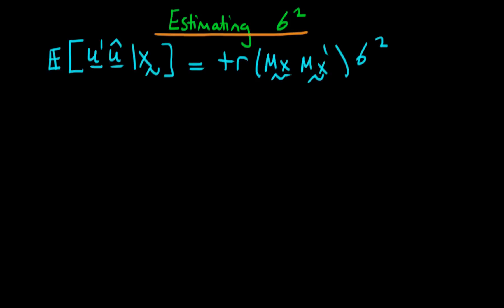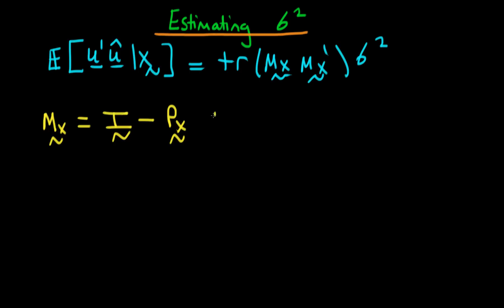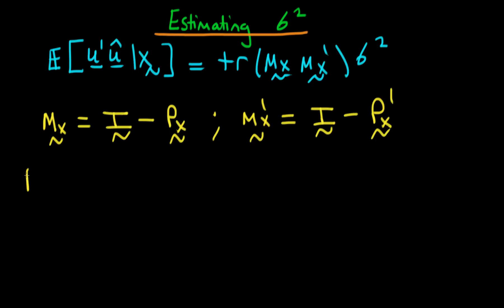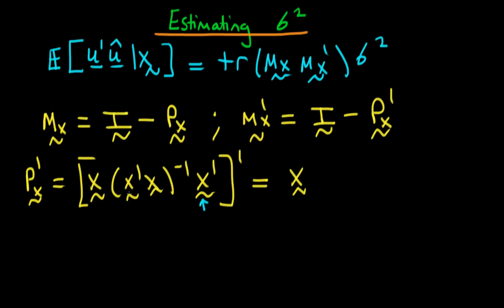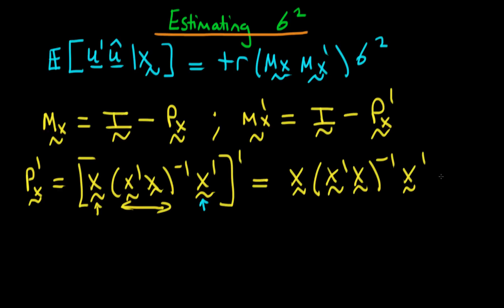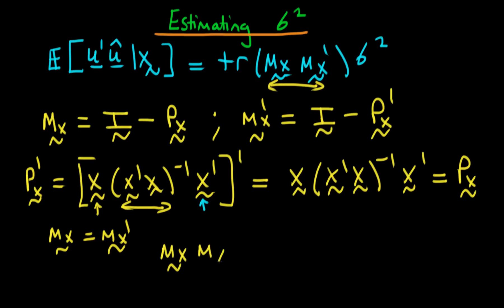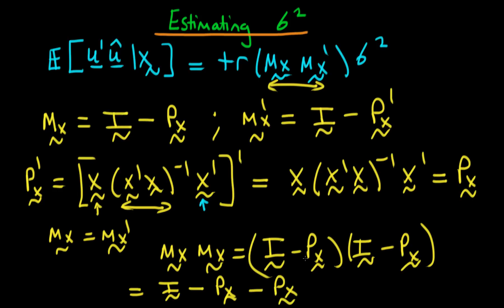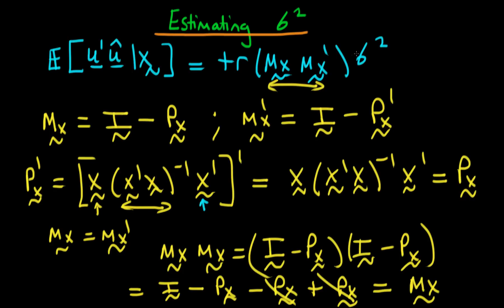Estimating the error variance in matrix form - part 5